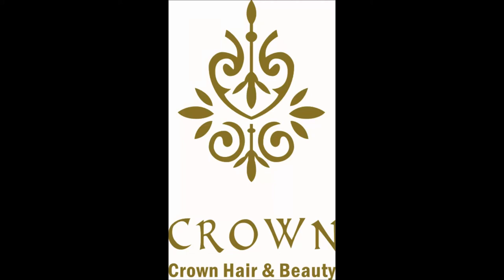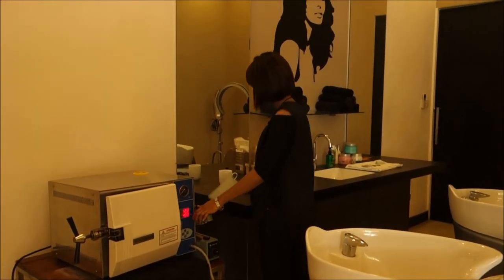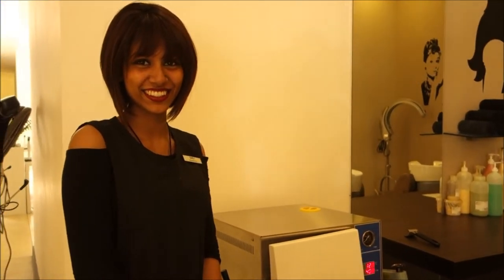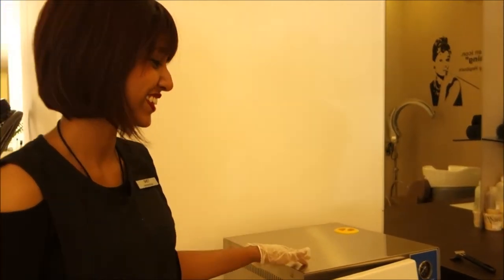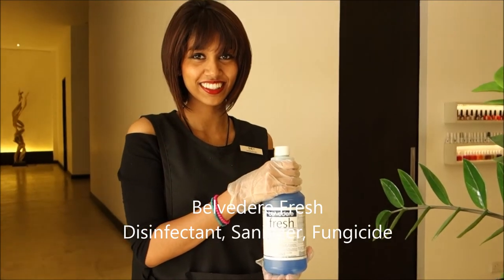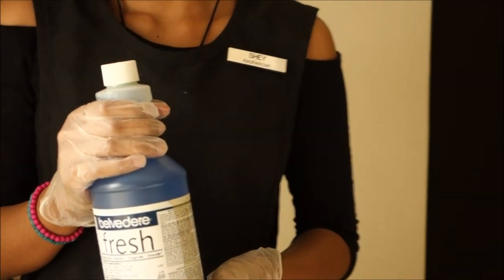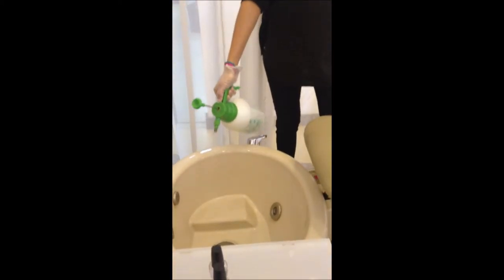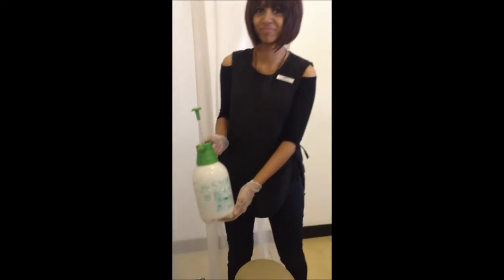Sanitising Process at Crown Hair & Beauty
At Crown Hair & Beauty, Cleanliness is the most important factor. All our implements are sanitized using a medical grade Autoclave sterilization unit.